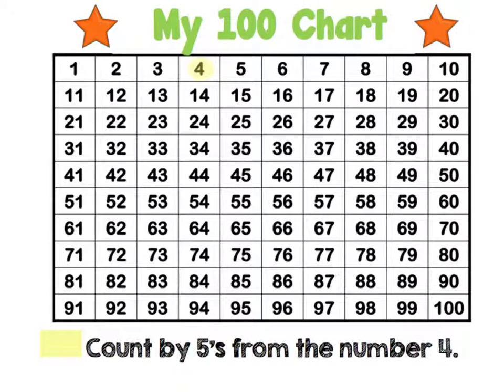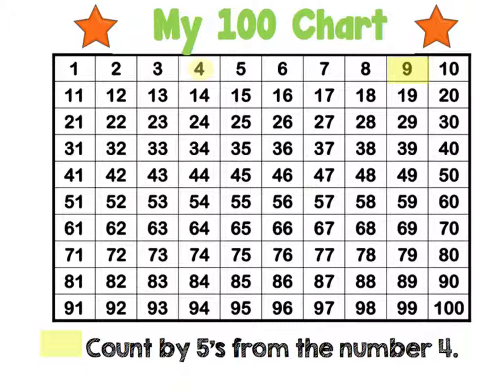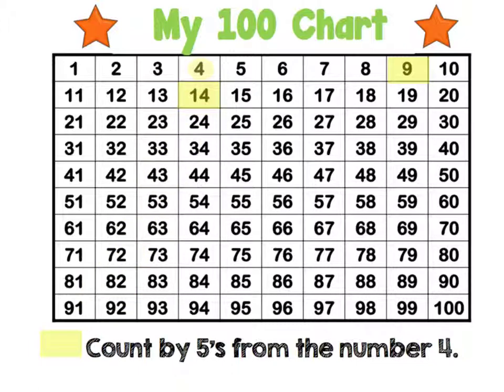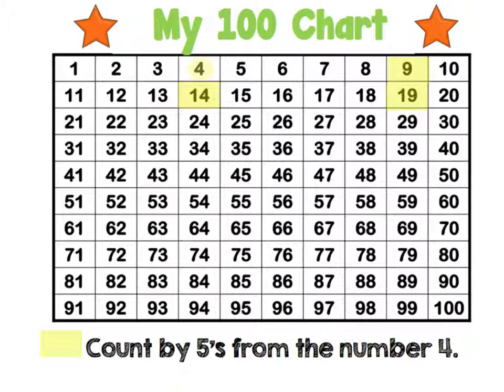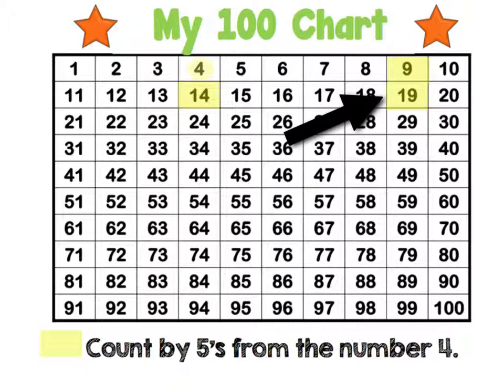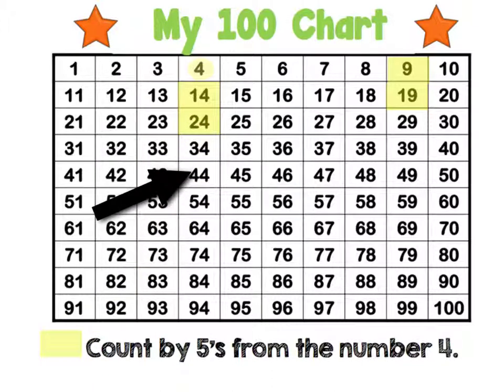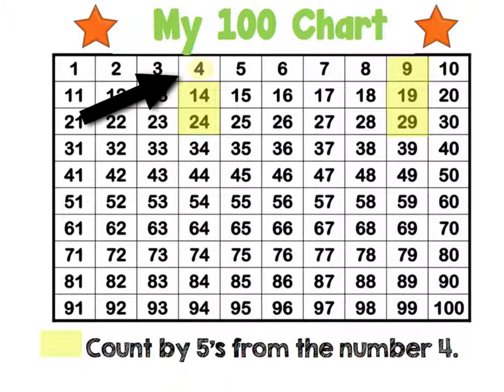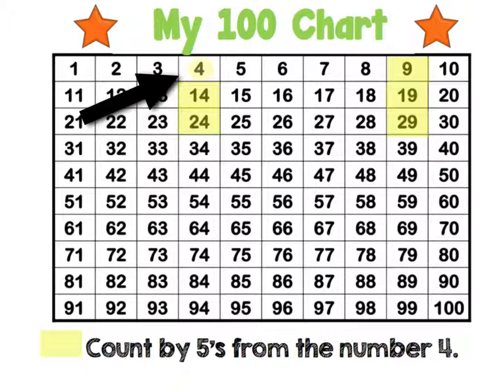Explain Everything 100 chart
Using 100 chart in Explain Everything